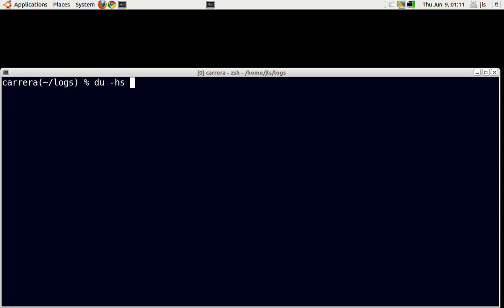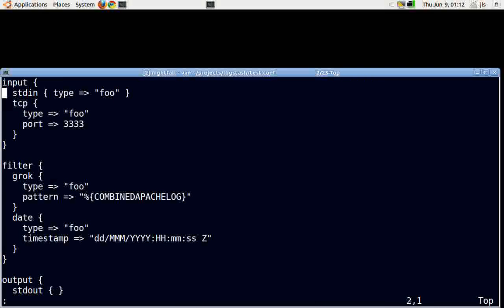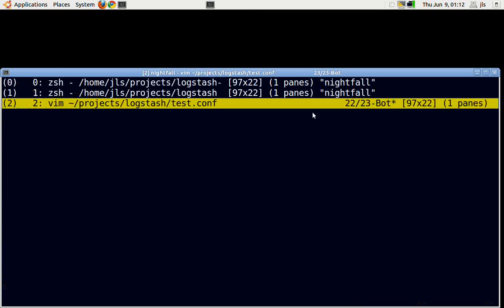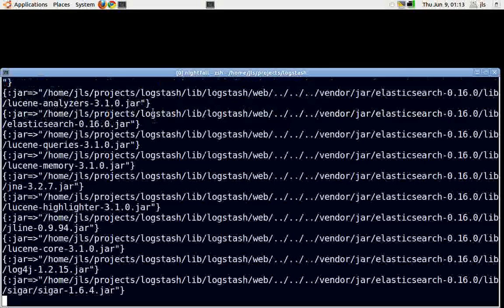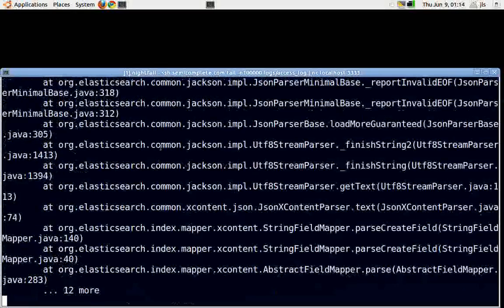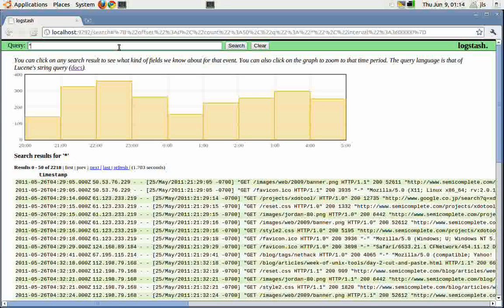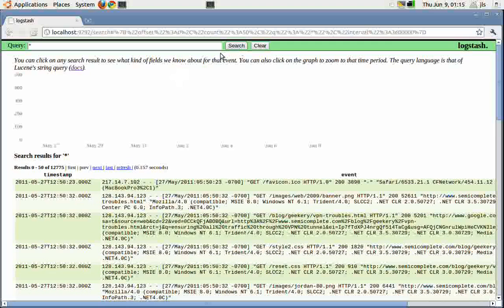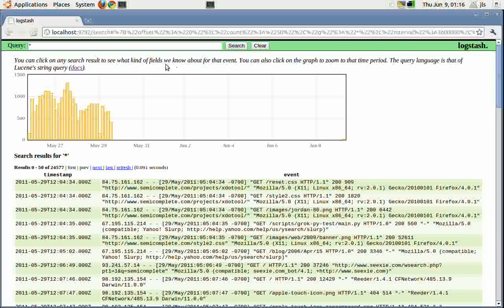logstash: demo backfilling old logs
A common question I get about logstash is, "How do I import my old logs?"

This video shows you a demo of doing just that.

Basically, you take your old logs, and use an input on logstash like stdin or tcp, and put your logs in. Done. If you can use cat(1) you can index older logs - and yes, the correct timestamp from your log is used.

Logstash is an awesome, free, and open source log management system.